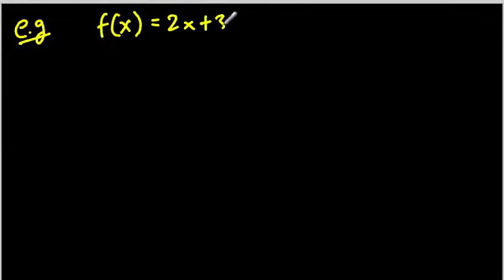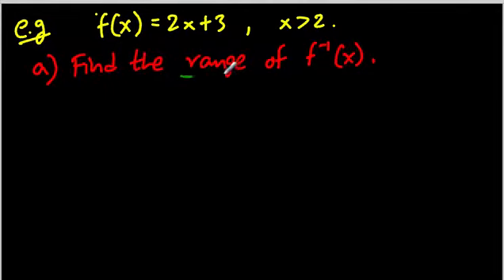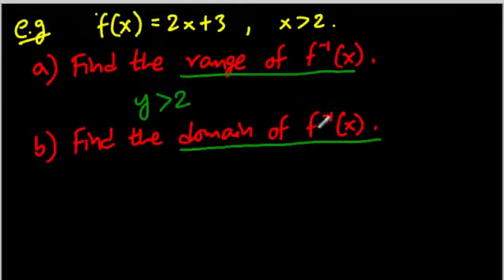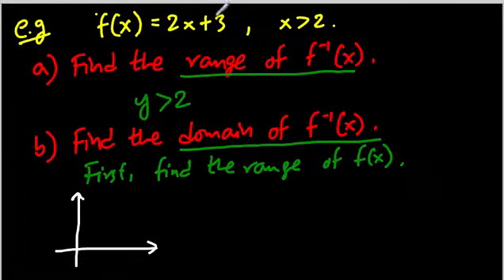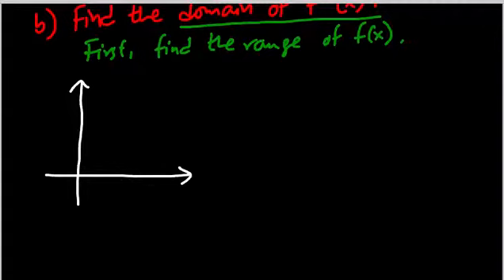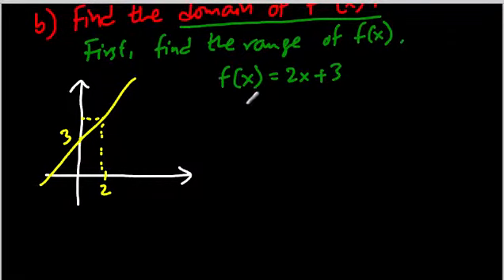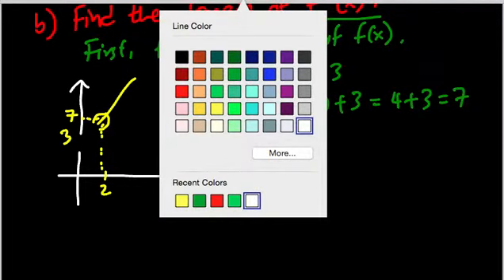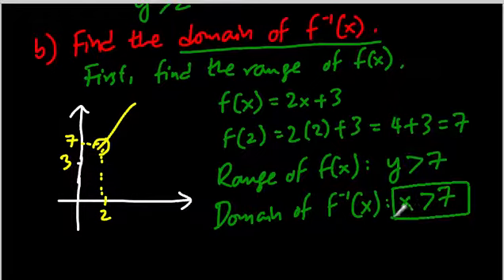01 17 InverseDomainAndRangeExample